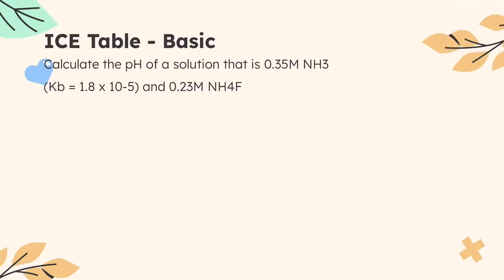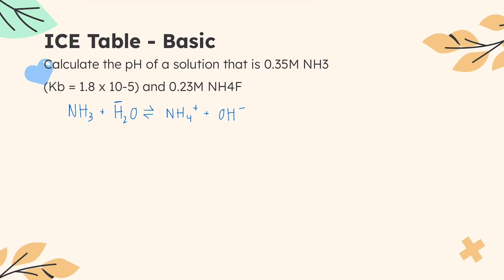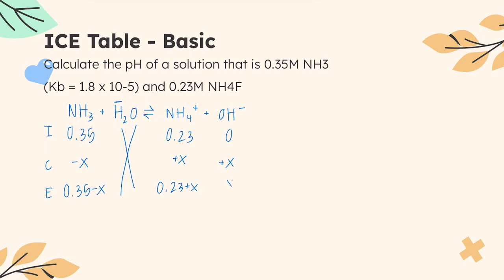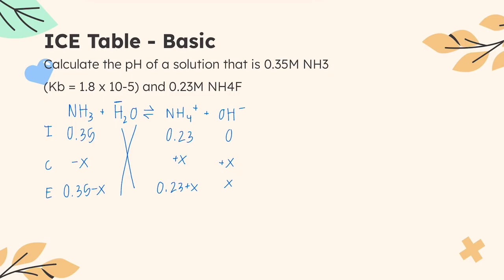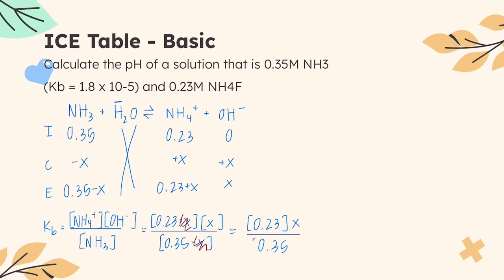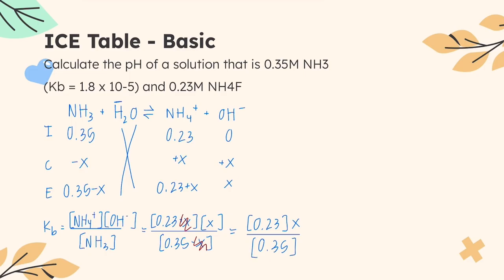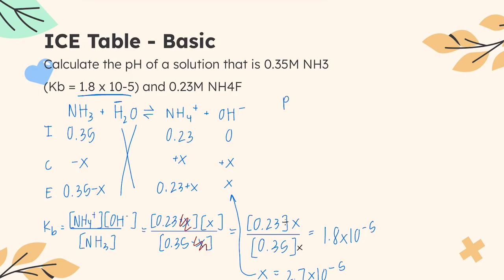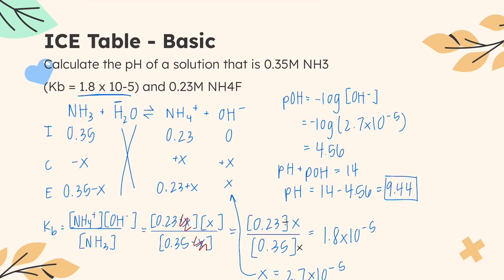CHM142 CH16 Conjugate Base ICE PP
Meghan Tibbs, Head SI tutors walks you through a practice problem for solving Conjugate Base Ice